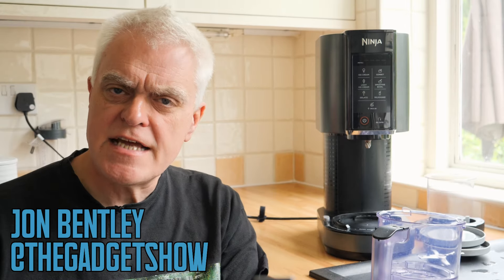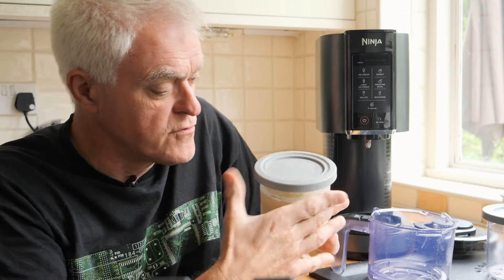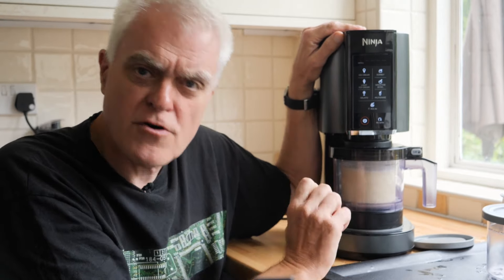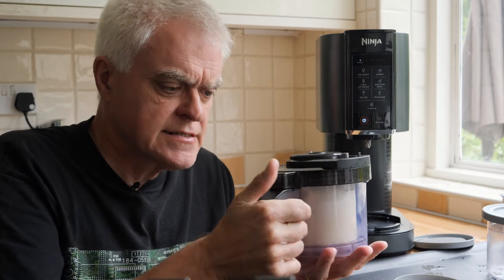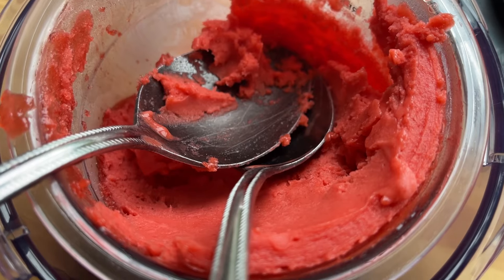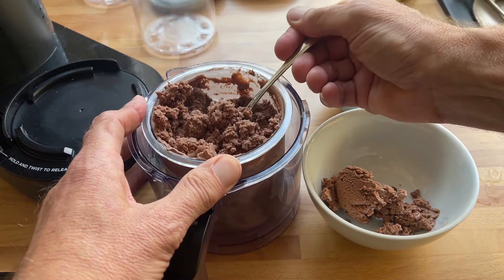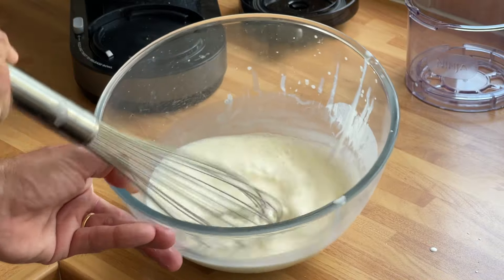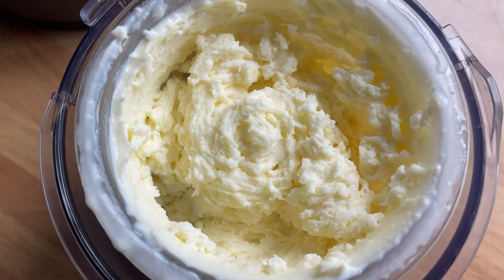The Best Ice Cream Maker? Ninja Creami NC300 Review | The Gadget Show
This week Jon takes a look at Ninja's best kitchen gadget - Ice Cream and Dessert Maker NC300.
Compared to shop bought ice cream and fresh from the ice cream van, can this popular kitchen gadget save us money AND live up to expectations? Jon gives us his real review, and is it as good as everyone's making out?